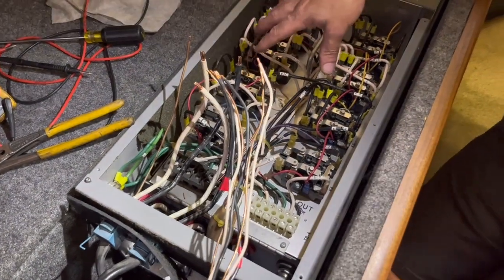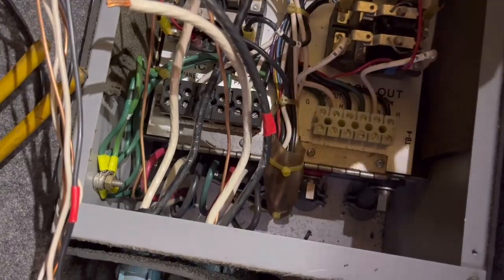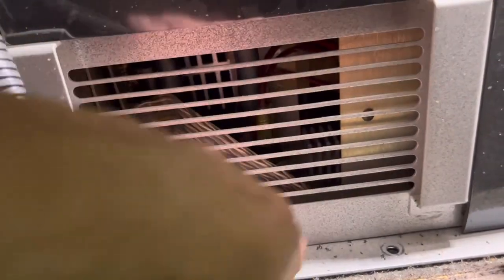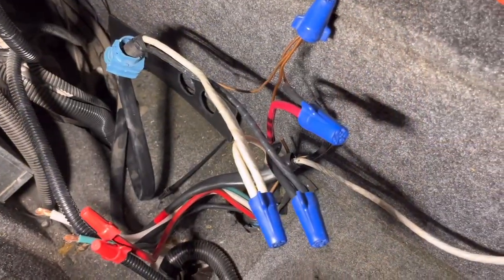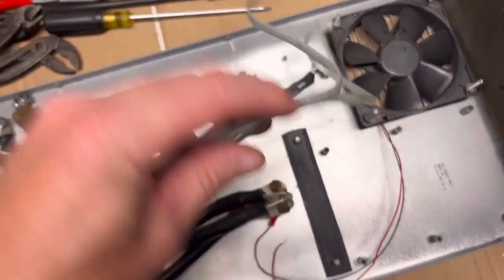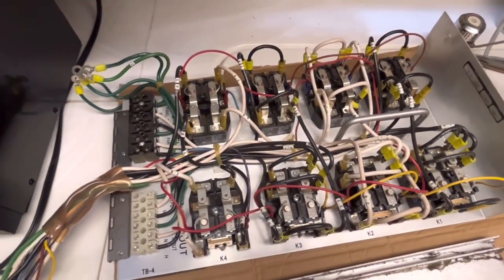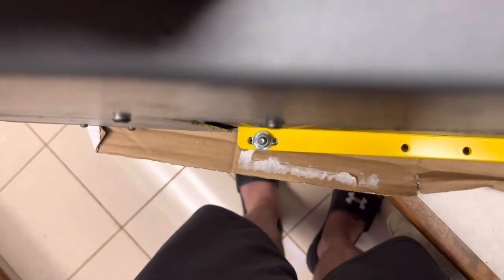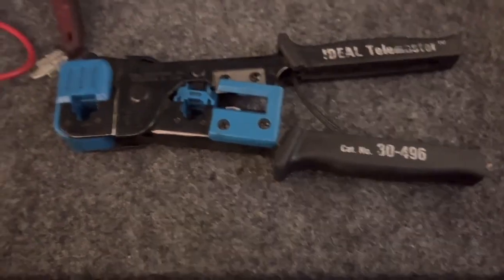Gino's Garage- 1998 American Eagle- Replacing Inverter/Charger & Integrating In The Source Manager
Replacing the inverter charger that is integrated into the Source Manager on a 1998 Fleetwood American Eagle. This coach came in and the customer was saying the charger was not working. So after some troubleshooting it was determined that the inverter/charger was damaged. So I retrofit a new inverter/charger and kept the original source manager in place to make the coach operate the same as before.